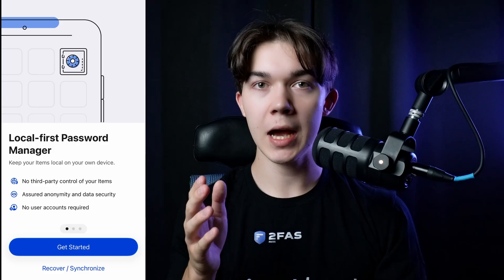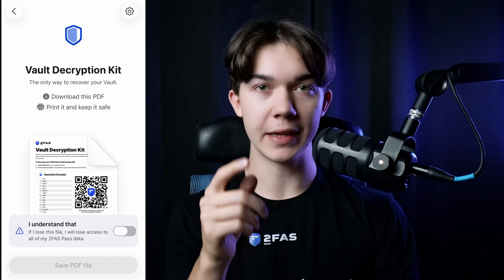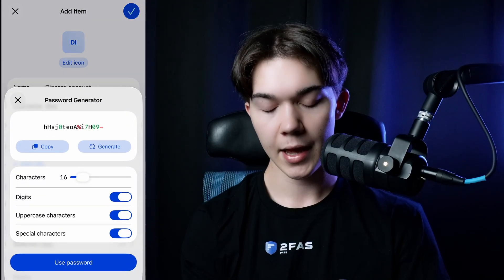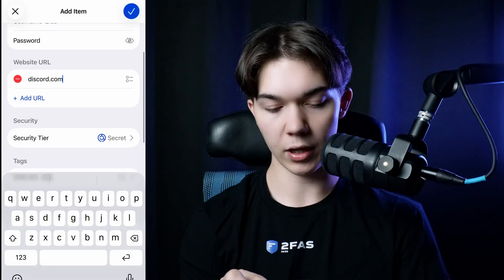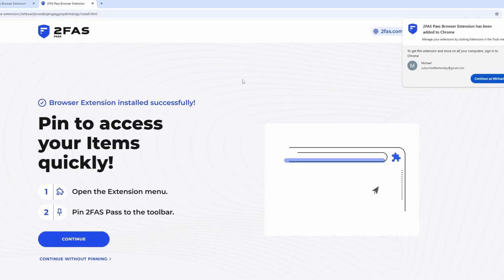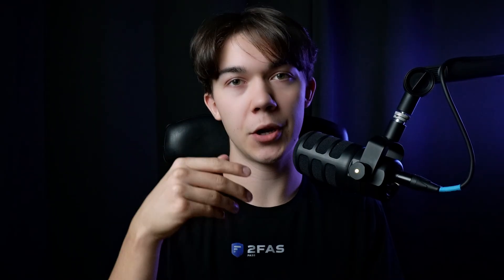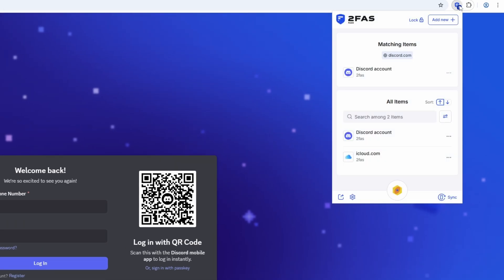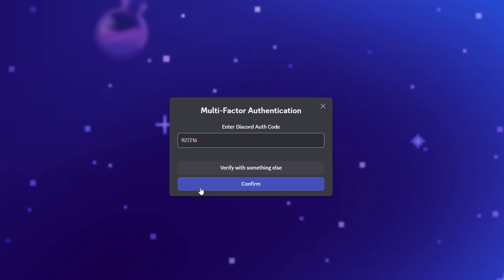Getting Started With 2FAS PASS!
In this tutorial, you'll learn the basics of 2FAS Pass. We are going to teach you how to set up the app, add credentials and connect to the 2FAS Pass browser extension.